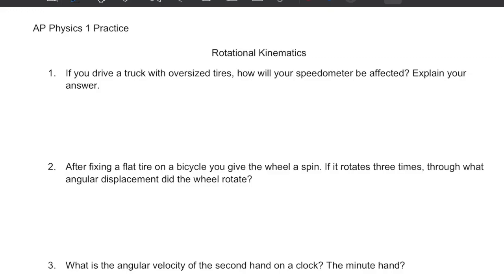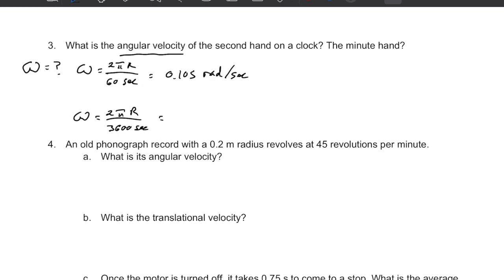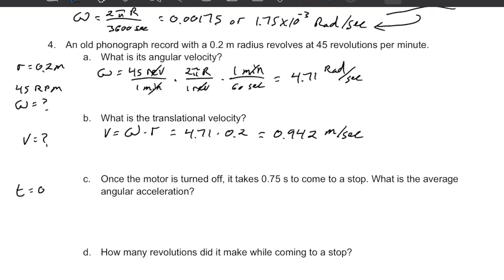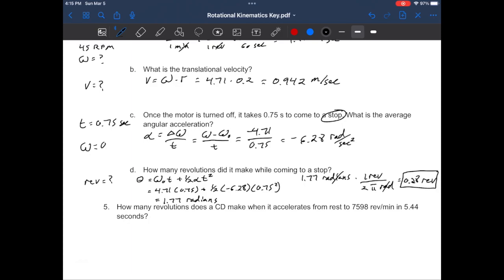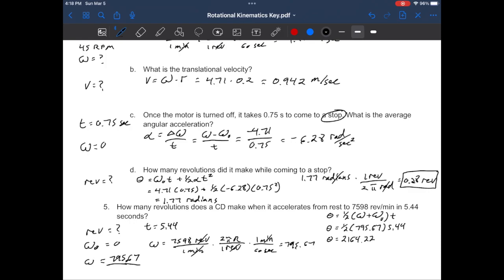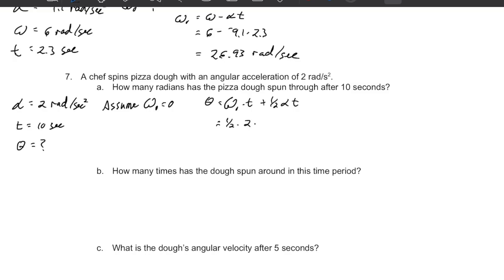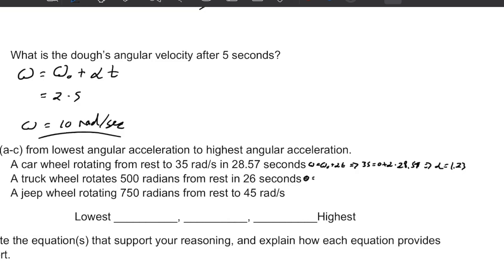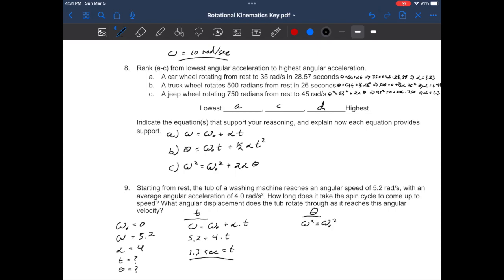WS Rotational Kinematics